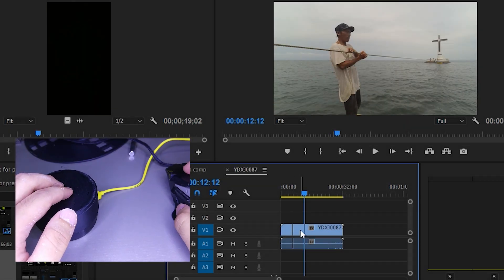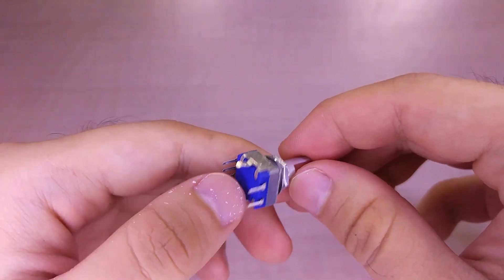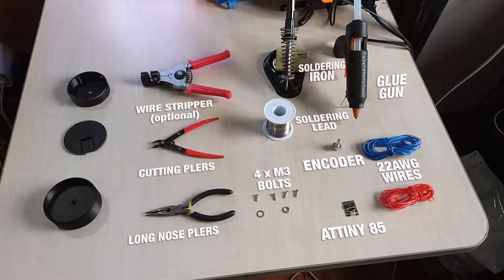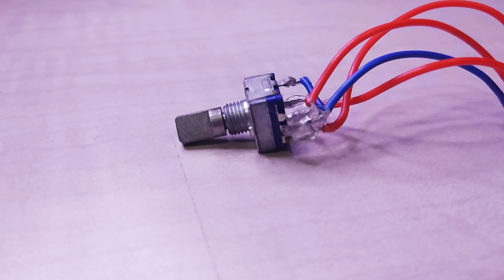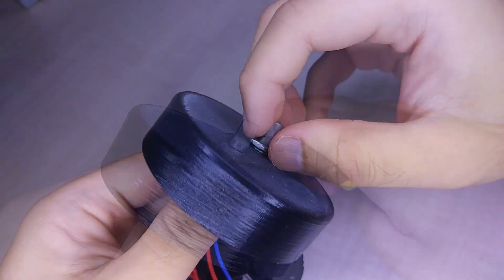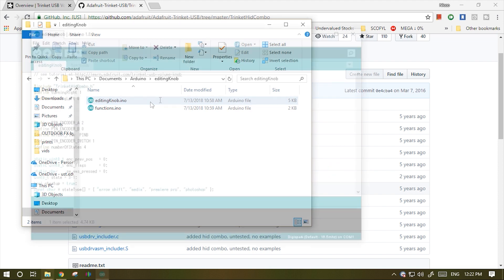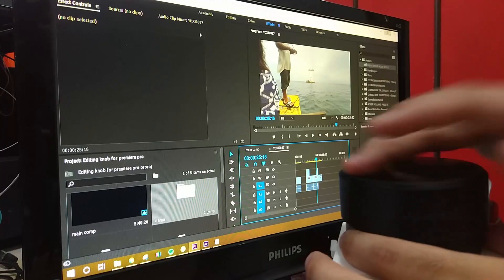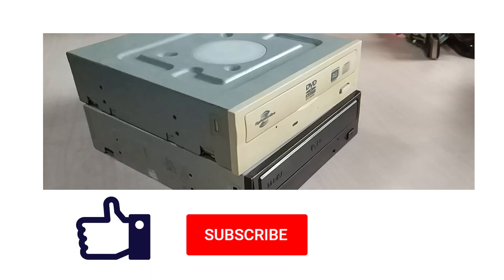How To Build a Volume Control Knob with Editing Shortcuts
Here is my take on building an open source volume control knob with editing or other shortcut profiles. This means you can control the volume, play and pause music, scrub through your timeline, cut layers, adjust brush sizes and many more all in one.

I assigned 4 functions in the knob:
1. for rotating clockwise or counter clockwise
2. single pressing the encoder switch (play pause music/timeline)
3. double pressing (extra function for editing like cutting the layer
4. hold to toggle between profiles

I completely designed the model in Fusion 360, and to save costs, I used a Digispark Attiny85 and used run commands to quickly display profile names

Will also be selling these to fund my future projects, if you live in the Philippines, feel free to message me so I could build one